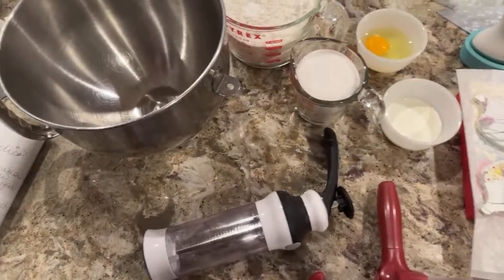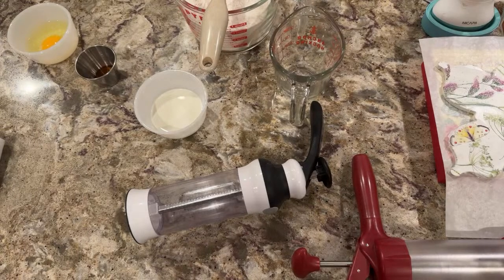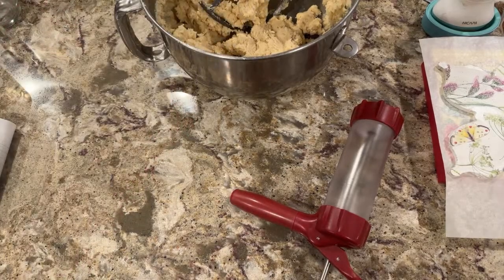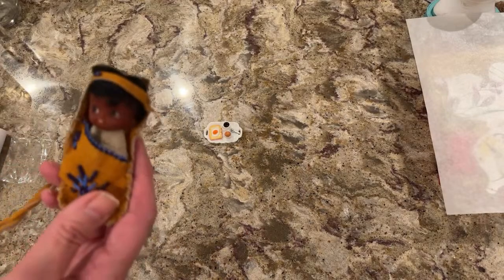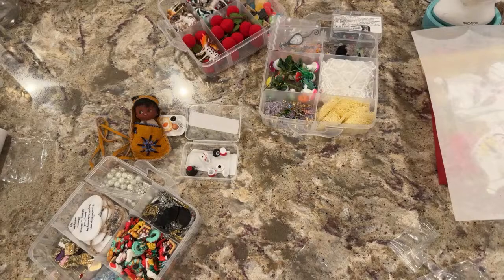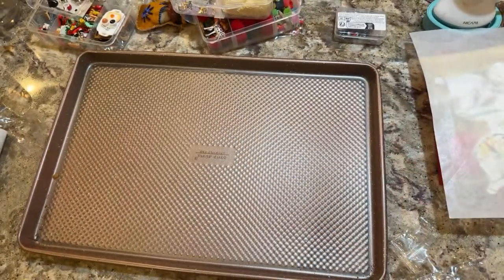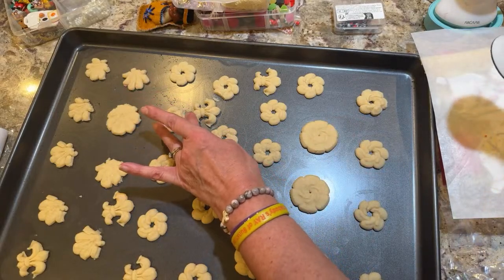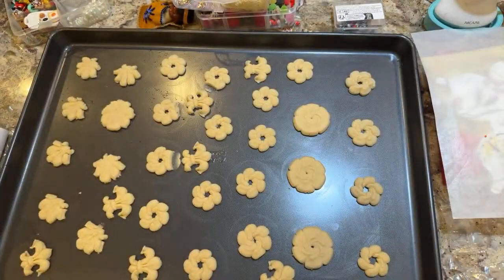Live cookie baking with Mommy Ramblings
We do not claim any content that is not our own as our own. We always have transformed the media used by adding commentary and analysis. News Headlines are taken from various sources such as: The NewYorkTimes.com, NYDailyNews.com, DailyMail.com, CrimeOnline.com, Newsday.com, NewsNation.com People.com, EastIdahoNews.com.
If you want sources for our coverage, please email as YouTube does not permit me to leave the links in the video description any longer.  I was sent emails by YouTube to remove links to articles from my description when I listed sources in the video description. We use various news sources and legal sites for our coverage of breaking true crime. I would credit the sources here as I had been doing if YouTube would not send me emails asking me to remove them as they are being picked up as spam. Just email for source, thanks.

AITA is played using Reddit.com
Real Estate Game is played using Realtor.com and CircaOldHouses.com

When you click on one of our links and purchase a product or service, we may earn a small amount and we thank you for that as it helps support our channel. It is a way you can support us without costing you a dime. Thanks again.